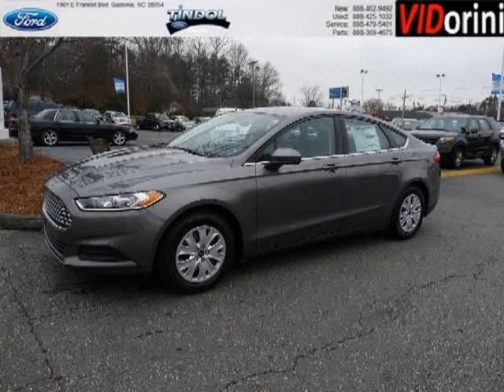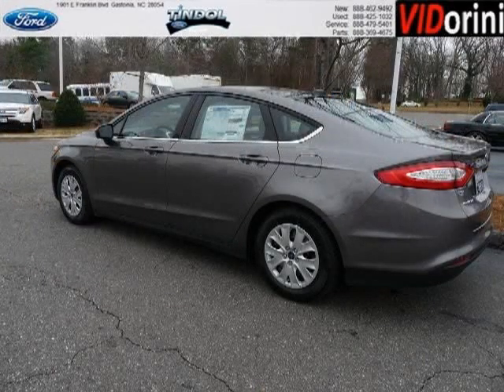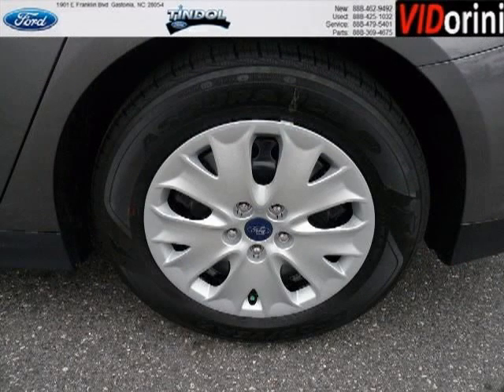2013 Ford Fusion Belmont NC